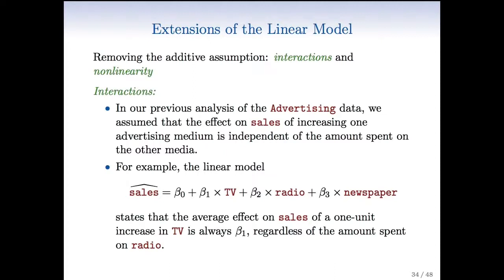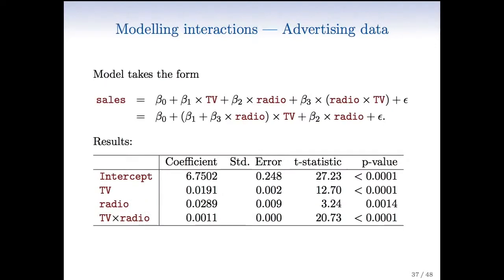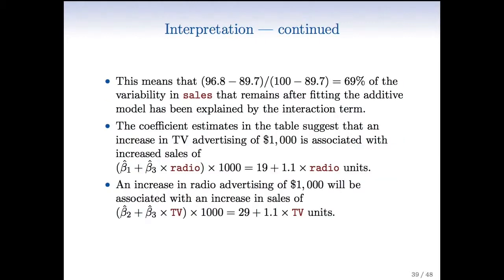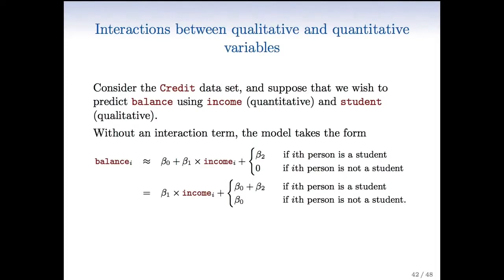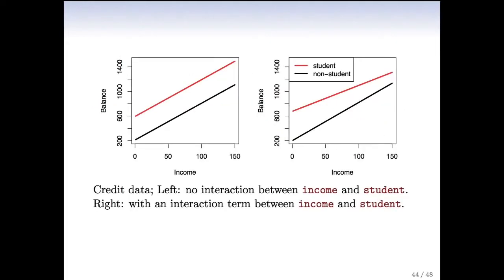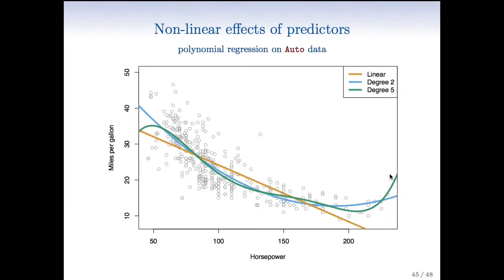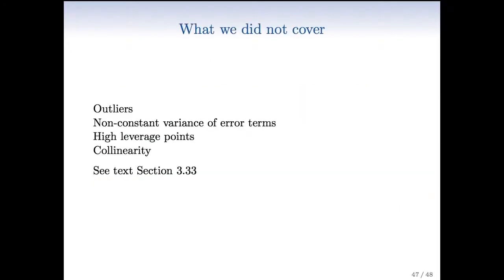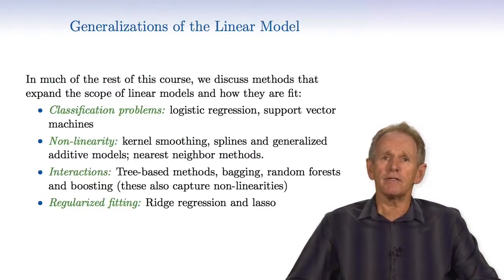StatsLearning Chapter 3 - part 5